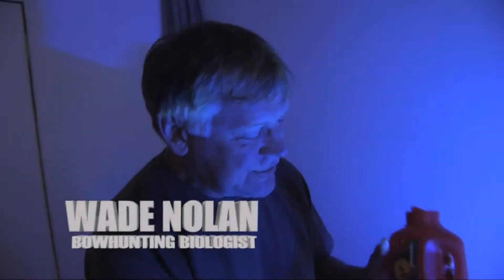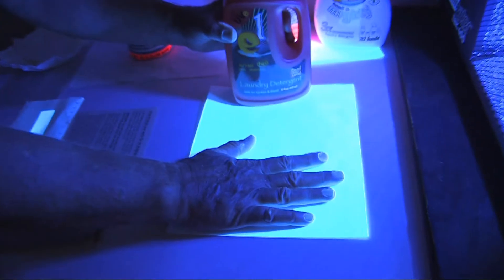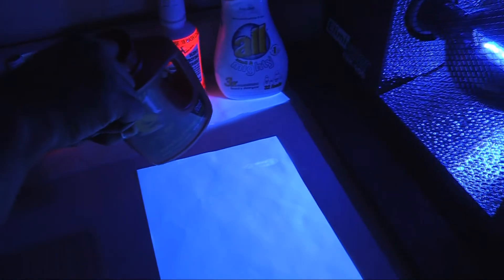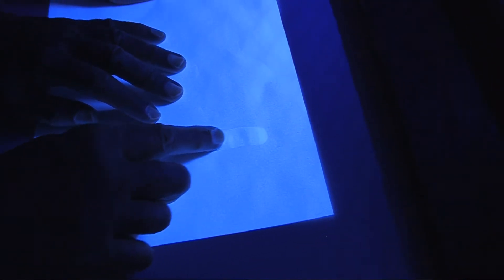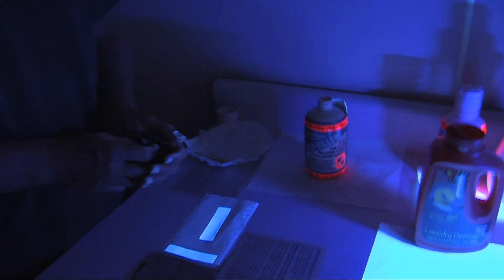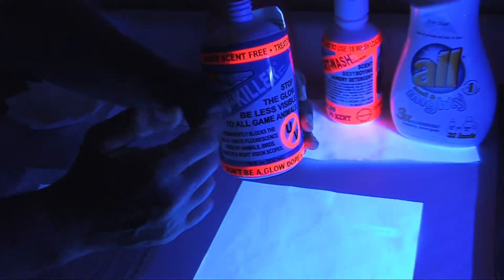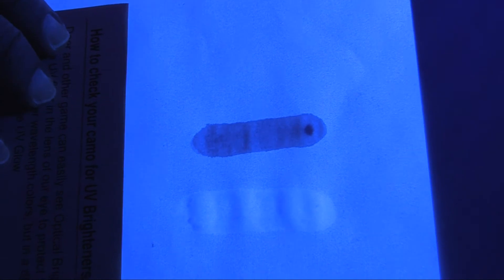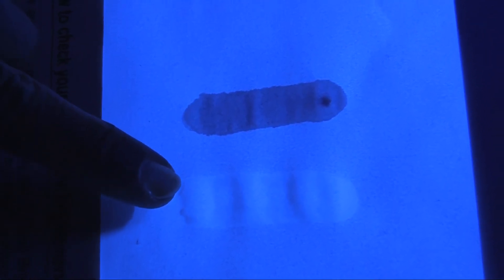DeadDownWind vs UVKILLER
In 2013 DDW had the statement 'Kills UV' on their bottle. This video is the reason it was removed and you are not finding it on any current bottle:)    What was on the packaging, is not what was in the bottle. Here's my lab test!